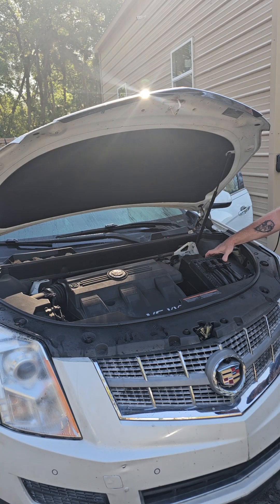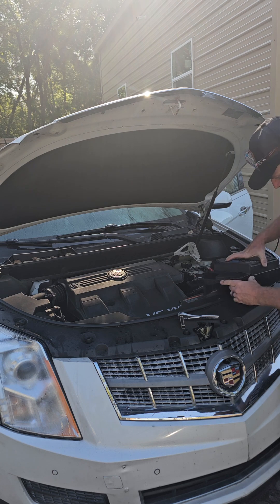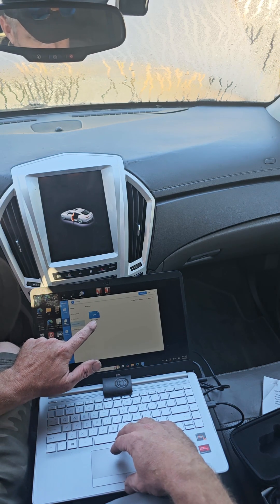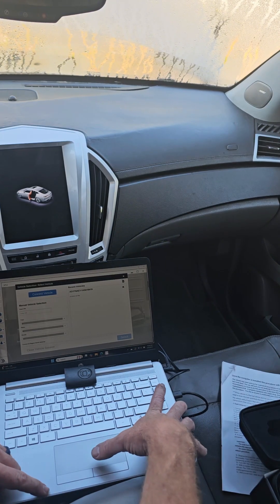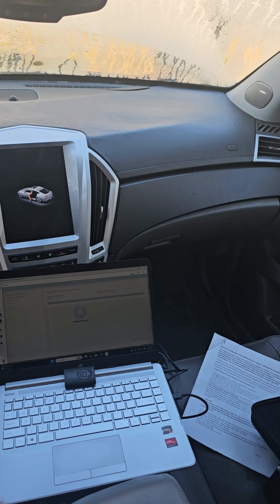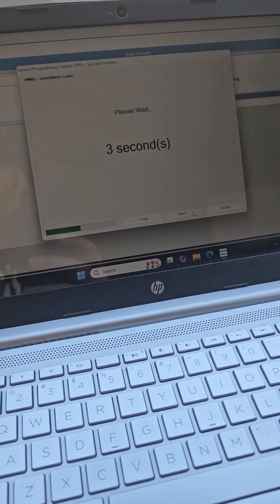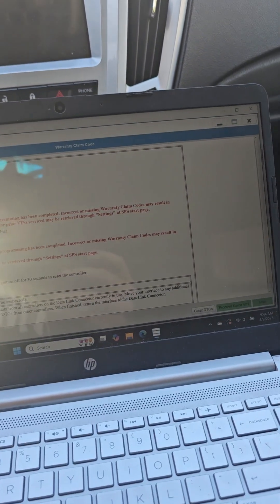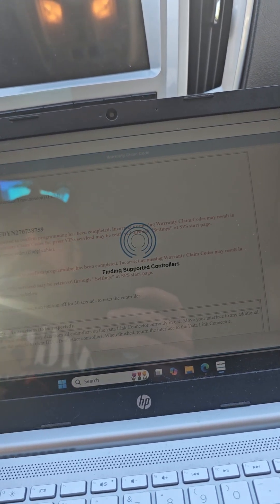2010 Cadillac SRX computer Reprogram with Topdon RLink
How to Reprogram the Theft Control Module on a 2010 Cadillac SRX Using the Topdon RLink

Introduction
Welcome to our tutorial video! Today, we'll guide you through the process of reprogramming the theft control module on a 2010 Cadillac SRX using the Topdon RLink. This step-by-step instruction is crucial to ensure your vehicle's security system is functioning properly.

Tools Needed
• Topdon RLink device
• Laptop
• Booster pack/battery charger.

First, ensure your vehicle is parked in a safe, well-lit area. Turn off all electronic devices to prevent interference during the reprogramming process. Gather your tools and have your vehicle key ready.

Step 2: Connect the Topdon RLink
Locate the OBD-II port under the dashboard of your Cadillac SRX. Connect your Topdon device to the OBD-II port and the other end to your laptop. Make sure the connections are secure.

Step 3: Power Up the Device
Insert the vehicle key into the ignition and turn it to the "On" position, but do not start the engine. Power up the Topdon RLink device and connect to the ACDELCO site as shown in the video.

Step 4: Access the Theft Control Module
Navigate through the menu under SPS to find the "Theft Control Module" option. Select it and follow the on-screen instructions to access the module.

Step 5: Reprogramming the Module
Once you have accessed the theft control module, select the "Replace and Reprogram" option. The device will prompt you to enter specific information about your vehicle. Follow the instructions carefully and provide the necessary details.

Step 6: Disconnect the Device
Turn off the ignition and remove the vehicle key. Disconnect the OBD-II cable from both the Topdon RLink and the OBD-II port. Store your tools safely.

Conclusion
Congratulations! You have successfully reprogrammed the theft control module on your 2010 Cadillac SRX using the Topdon RLink. This reprogramming process is crucial for maintaining the security and proper functioning of your vehicle.